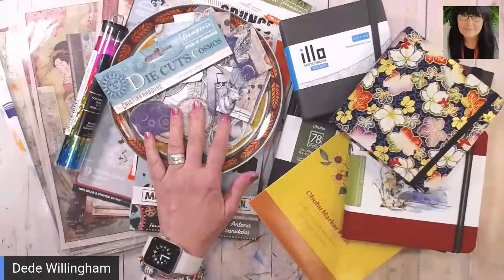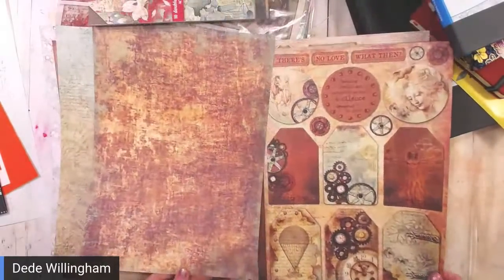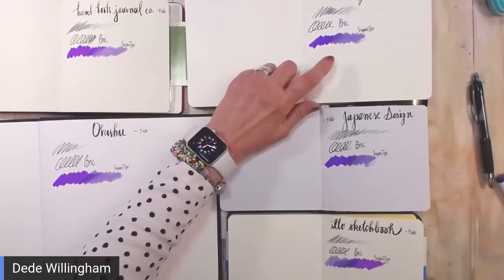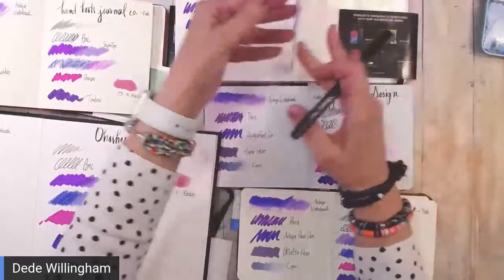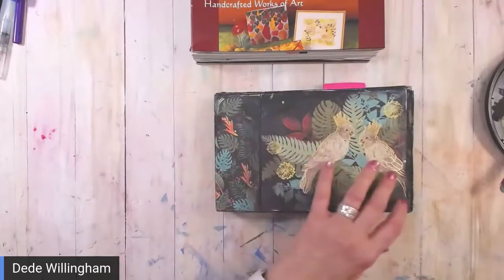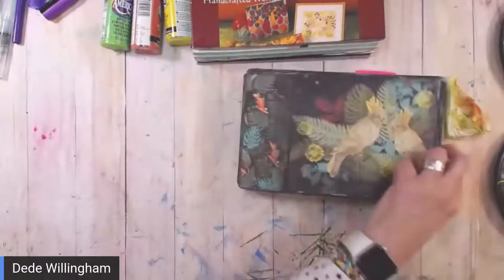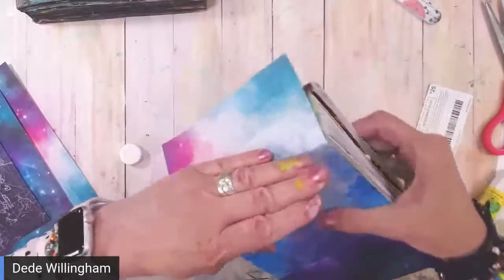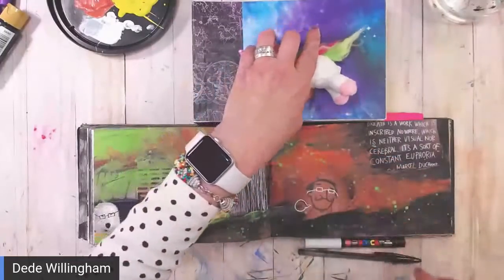Art Supply Haul and Magazine Journals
New Art Supplies and How to Make a  Mini Magazine Journal